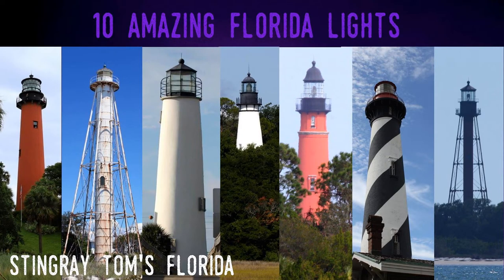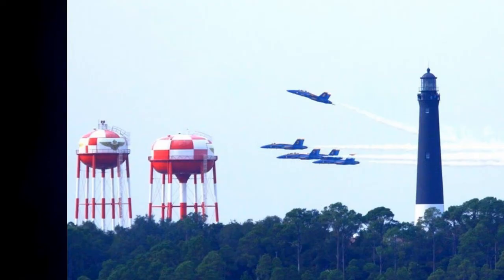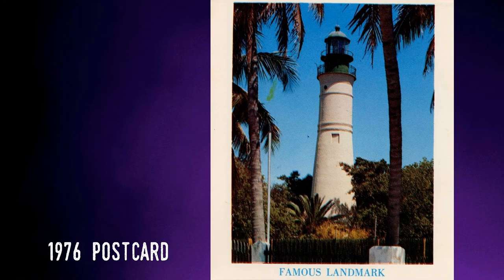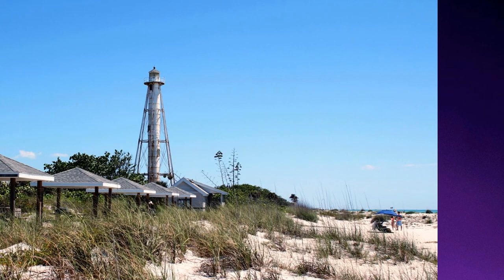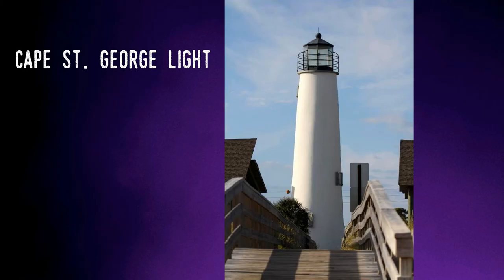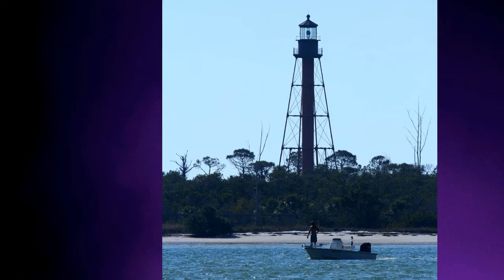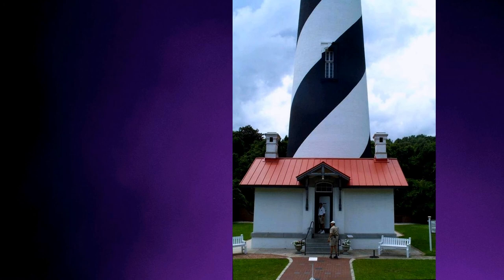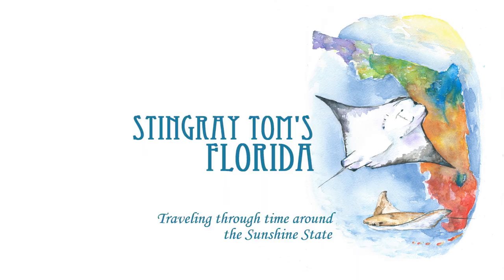10 Amazing Florida Lights - Amazing Ten History Facts 01 - Stingray Tom's Florida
Today I'm taking a quick look at ten of Florida's amazing lights or lighthouses. I cover the oldest, the tallest, the most impressive focal height and the most popular with visitors. These lights saved hundreds of lives over nearly 200 years of service and today they share their fascinating history with us.